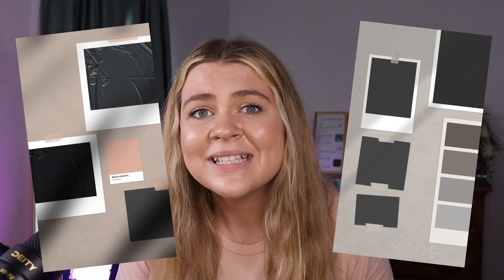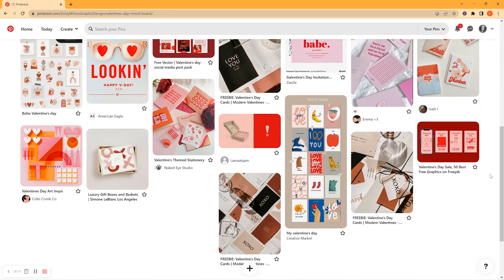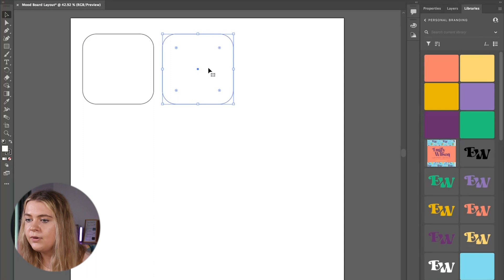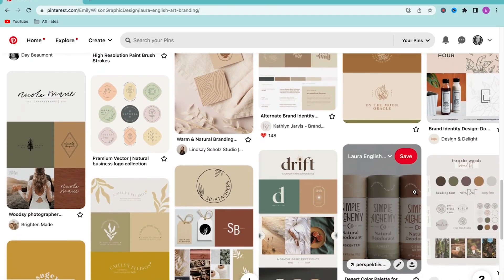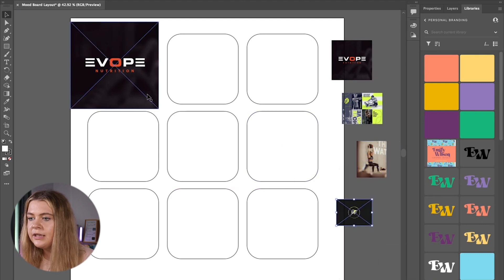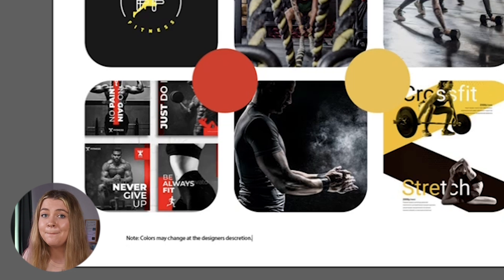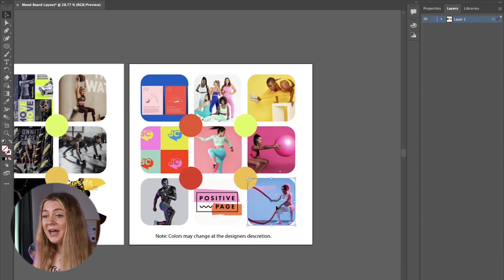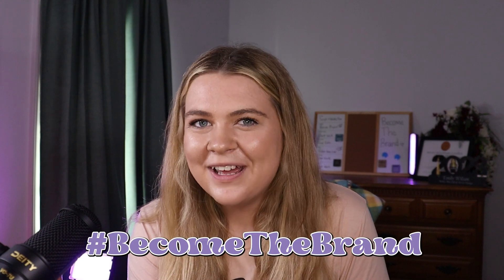How to Create a Mood Board (COMPLETE PROCESS)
A mood board is critical to any design project - it establishes a basis for your design strategy, style, and the approach you take. It is your inspiration as a Graphic Designer to base your design decisions off of.

Not sure how to create a Mood Board? I'm using Adobe Illustrator (but you can use Adobe Indesign too) and walking you step by step through my entire design process for designing mood boards for clients.

And - I'm providing you with my mood board layout as a template, so you can begin creating mood boards for your clients, immediately.

Below are a list of useful links to things that I can't live without in my business. Some links may be an affiliate link which means I get a little bit of money when you purchase through my link which helps support this channel. (BTW - You're awesome if you do!!).

Envato Elements - Go to site for mockups, photos, templates and fonts (basically everything)

Timestamps:
00:00 Intro
00:38 Research
01:06 Client Made Mood Board
01:59 Layout in Adobe Illustrator
03:29 Finding & Saving Imagery
05:26 Adding Imagery to Illustrator
06:16 Choosing Colors
07:34 Mood Board 02
08:43 Presenting The Mood Boards

Hope you enjoy! Let me know if you use mood boards in your client process today!?